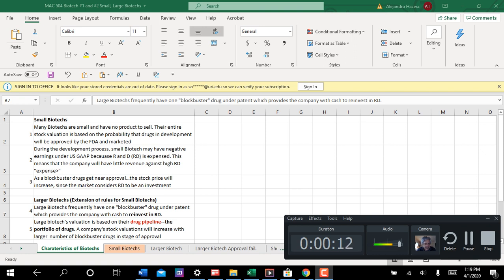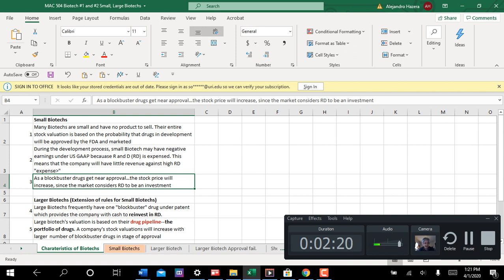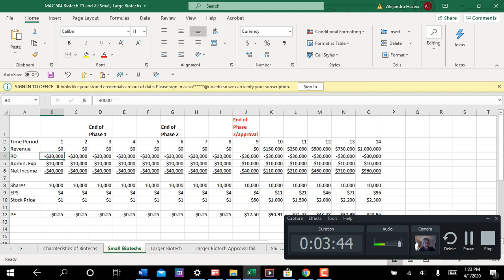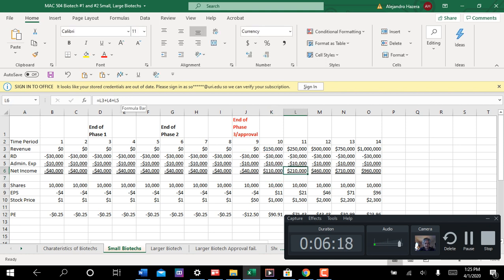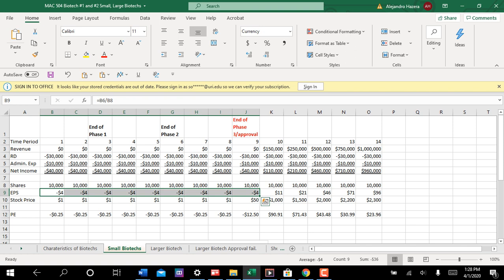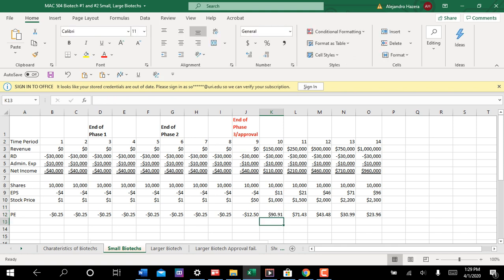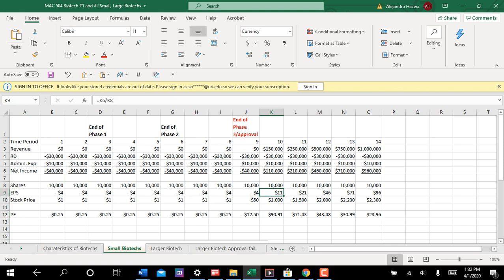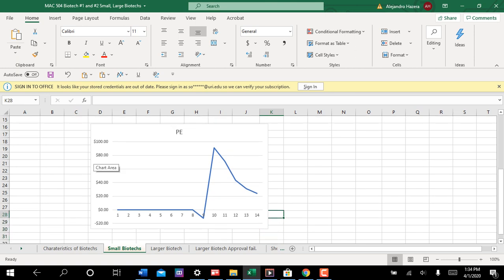MAC 504 Biotech #1 Small Biotechs